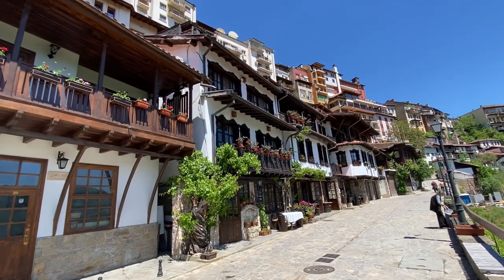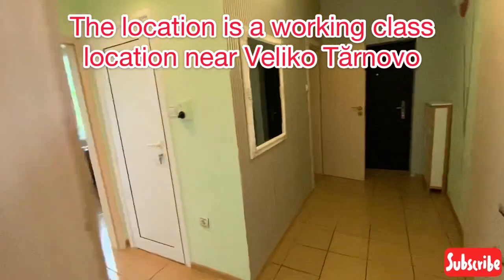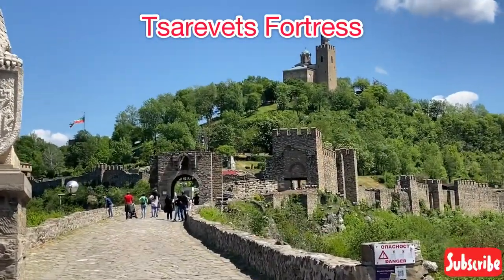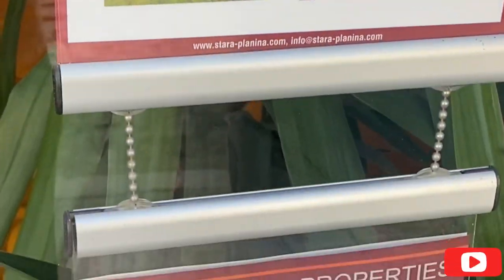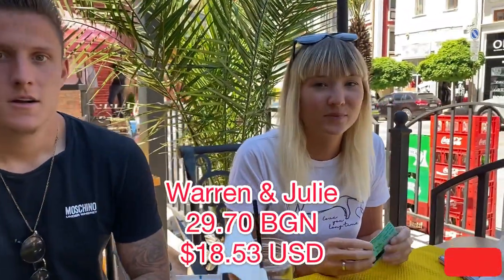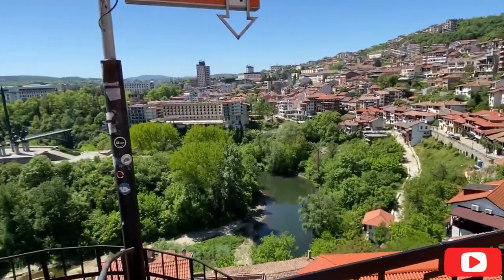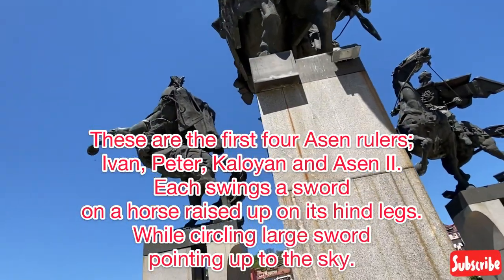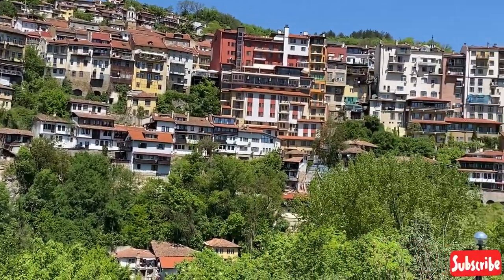Exposing the Affordable Expat Life in Veliko Tărnovo, Bulgaria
We enjoyed our visit to Veliko Tarnovo, and we can see why it can be a target location for Expats, and Digital Nomads. We hope you enjoy our walk through the area, and it answers questions you may have about this region.

We ran into Matt and Molly of Dabble and Travel in this video, check them out

We use IMGlobal International Medical coverage as we travel, so we decided to add an IMGlobal Travel Medical Insurance Affiliate Link for Expats and Digital Nomads to review plans, we would receive a commission if you sign up for coverage when utilizing this

Do you want to live abroad as an Expat or Nomad? Are you looking for affordable and viable options? We are exploring the world to see what it's like to live in a country, and also discover if Residency is an option. We visited with an attorney in Veliko Tarnovo Bulgaria to discover if this Balkan country is an option for you, so if you're a digital nomad, a retiree or thinking of retiring abroad we did this video with you in mind. We needed to edit the video for time and to eliminate redundancy, if there are any questions regarding the information provided please contact Dimitar Dimitrov:

Dimitar Hristov Dimitrov
Lawyer

Regarding fees and costs for some services:
Forming of Bulgarian company - 520 EUR
Property purchase: 3% of the property price, but not less than 500 EUR,
if including enforcement procedure, 3.5%, not less than 600 EUR

Residency:
- for the pensioners  - 180 EUR
- with trade representation - 1170 EUR, including the needed
registration in Bulgarian Trade and Economy Chamber;
- NGO - 345 EUR
- Free lancer and labor - 330 EUR
- company and investment - 960 EUR

We began our retirement in March of 2020 with the intent to travel the world, spending 1-3 months in a country or location. We want to see what it's like to live there and not simply visit, and we want to share these experiences and the costs with whoever wishes to follow along.

Here is the Selfie Stick used by Warren

Dog backpack

Julie and I retired early not by luck but by planning.
One of our spokes to our wheel for savings, and now an income stream
is Fundrise.  Basically we are invested in many apartment complexes around the country.
We get a portion of the rents in the form of dividends, and growth in value with the appreciation
of the properties. We currently have selected an income  REIT (Real Estate Investment Trust)
which historically pays between 7.5% - 9% annually in dividends. You can chose a balanced REIT which has a split between appreciation and dividends or a REIT where it's focused on appreciation and not dividends.
Check it out to see if it's a fit for your savings, or retirement strategy.